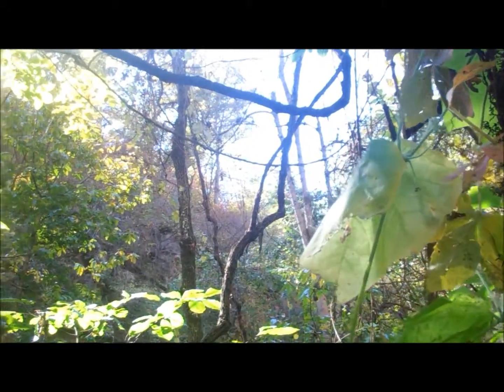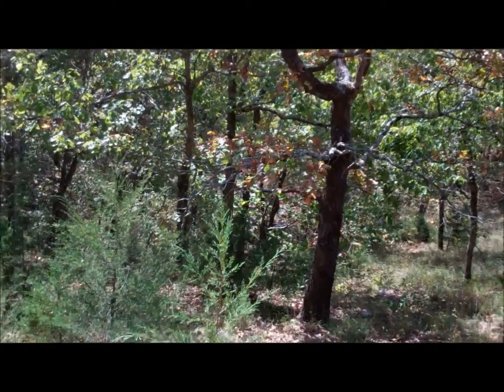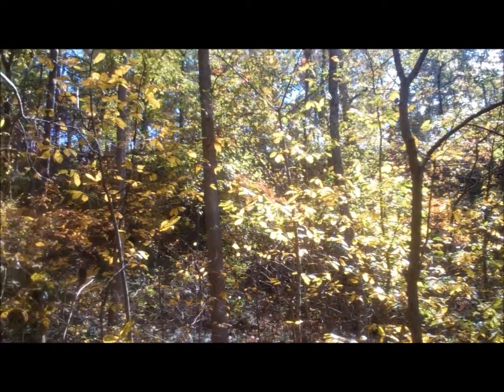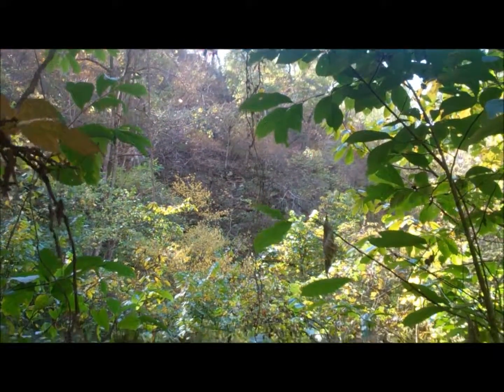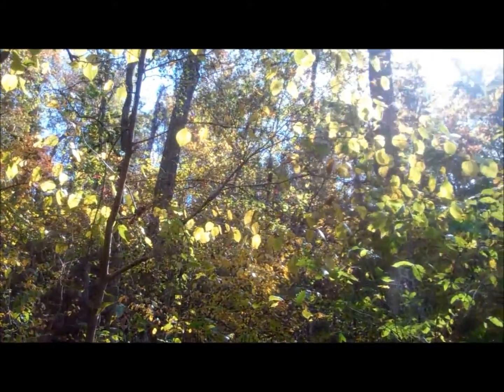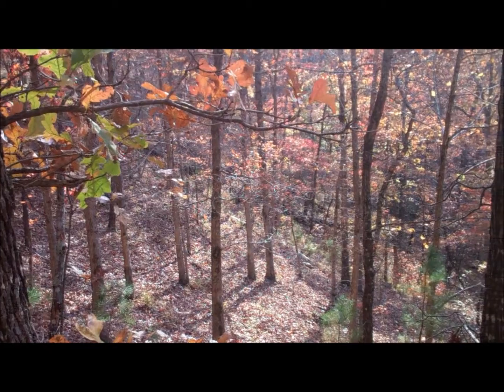The Big Sink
This student-created video tells about a sinkhole behind the author's home.